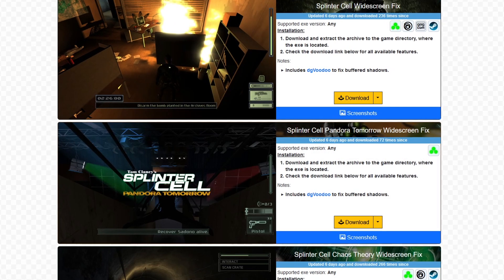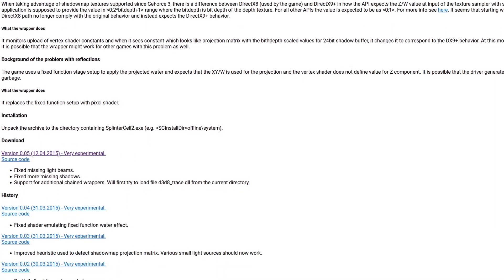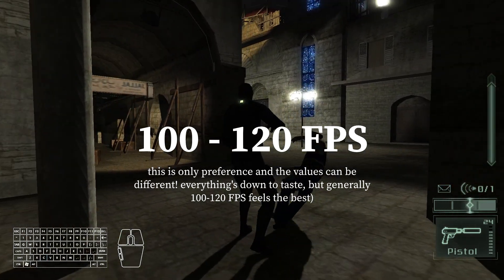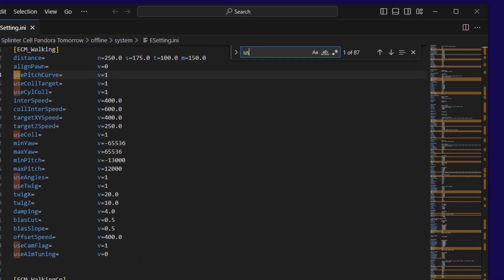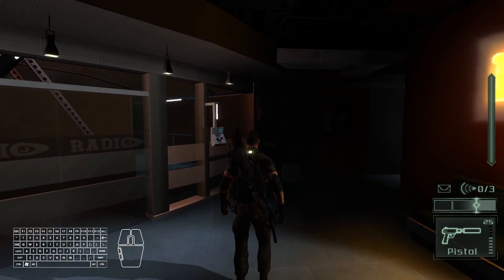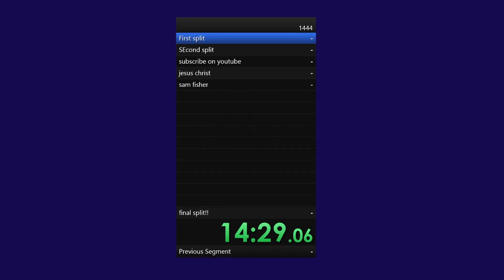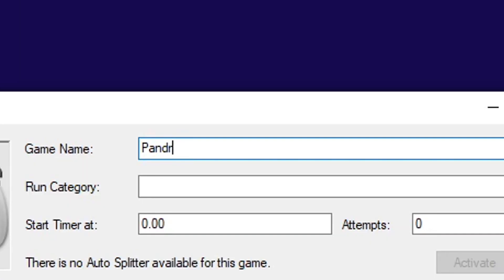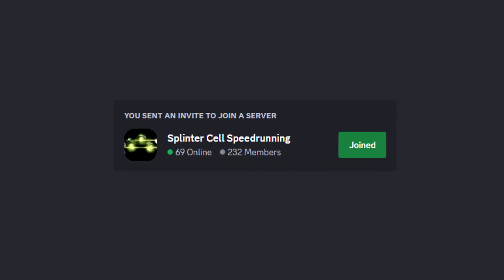Tom Clancy's Splinter Cell: Pandora Tomorrow Any% Tutorial #1 - Game & LiveSplit Setup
In this video, I explain how to set up your game correctly, as well as guide through the setup process for LiveSplit!

Timestamps:
0:00 — Intro
0:26 — Widescreen Fix
1:16 — Lighting fix
1:46 — FPS capping
3:21 — Mouse acceleration
3:57 — Known issues/crashes
5:44 — LiveSplit Setup

Should you have any further inquiries, please feel free to join the Splinter Cell Speedrunning Discord, where we can help you out! Cheers :-)